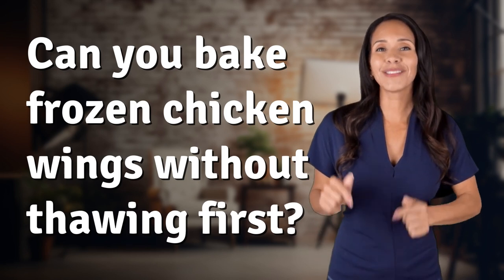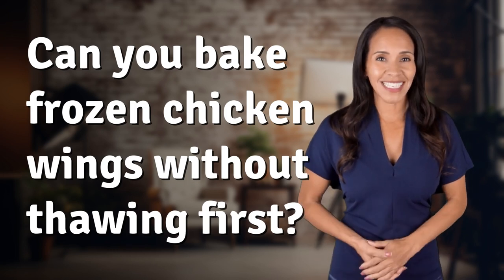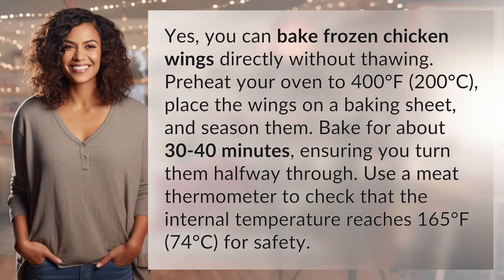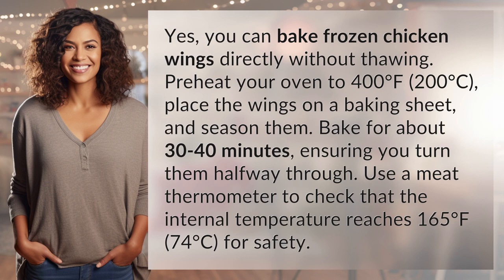Can you bake frozen chicken wings without thawing first?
No-Thaw Baked Chicken Wings: A Quick & Easy Recipe 👉 No-Thaw Wings 👉 Learn how to bake frozen chicken wings without thawing first in this simple and delicious recipe. Just season, bake, and enjoy crispy wings in no time!

Laura S. Harris (2024, June 3.) Can you bake frozen chicken wings without thawing first?
    🌐 AskAbout.video